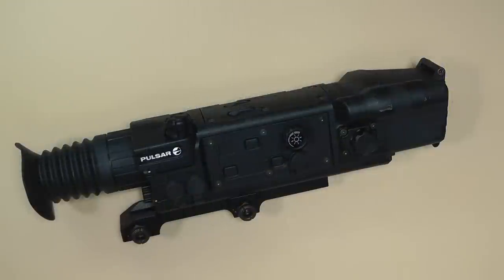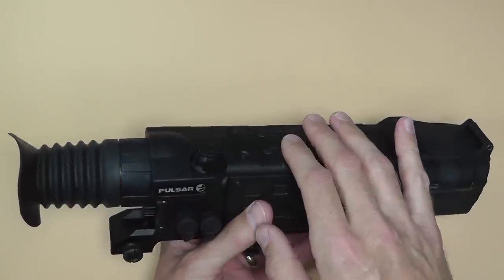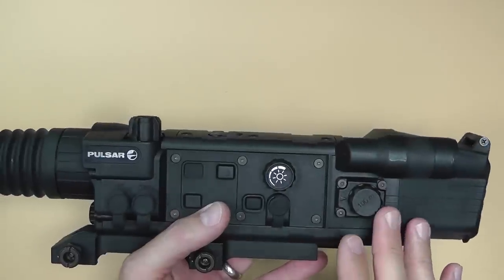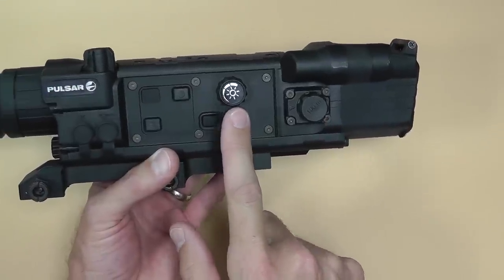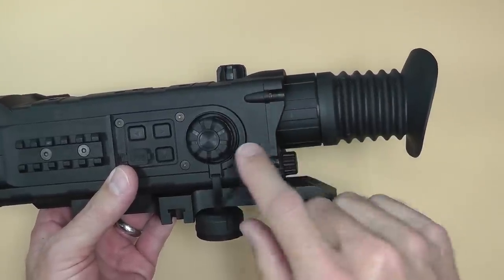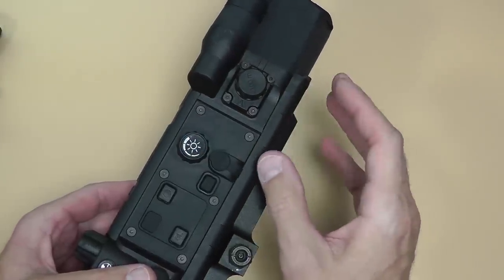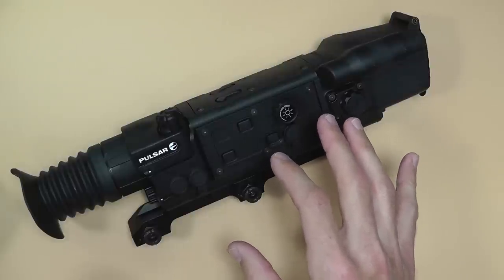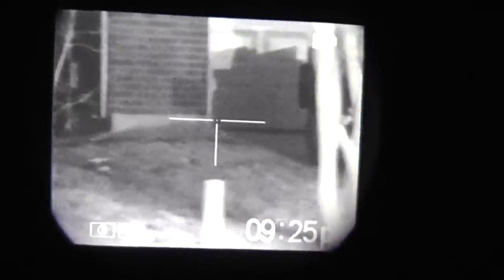Pulsar N550 Digisight Night Vision Rifle Scope - REVIEW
Add me to you circles on Google+

I was lucky enough to borrow a night vision scope from Tactical Gun Review over the weekend.  I only had the scope for a short time, but in that time I liked what I saw.  I was unable to connect a suitable recording device to the scope to record what the shooter sees in the scope, but I was able to film it by putting the objective lens of my video camera to the eyepiece.  The video is not the best but it gives a pretty good idea of what you see.

Overall I was impressed with the scope and think it would be a fantastic tool for those that like to hunt at night.  But at the $1,300.00 USD price, it may be an expensive toy for those that will not utilize it to its fullest potential.

Check out TacticalGunReview for more gear and equipment reviews and be sure to submit your own review: